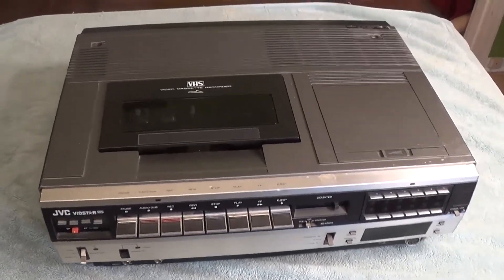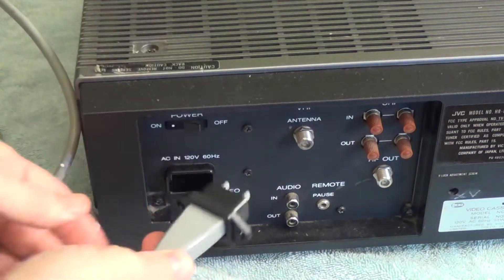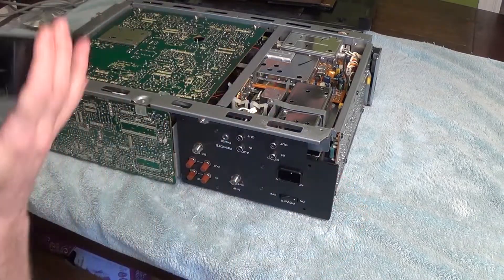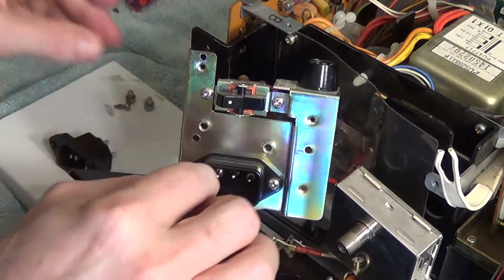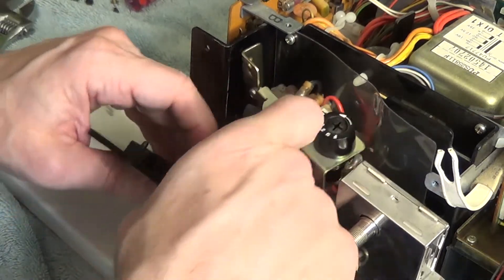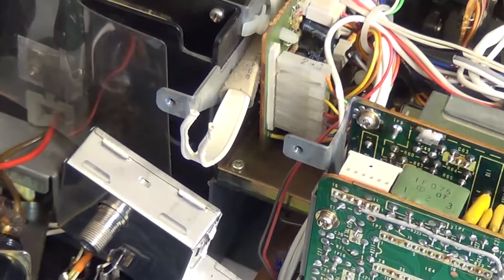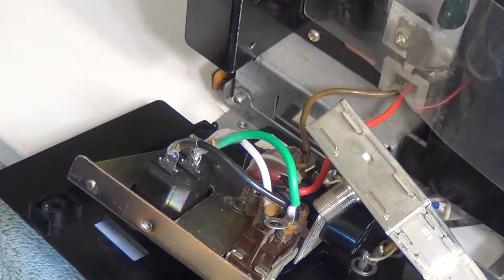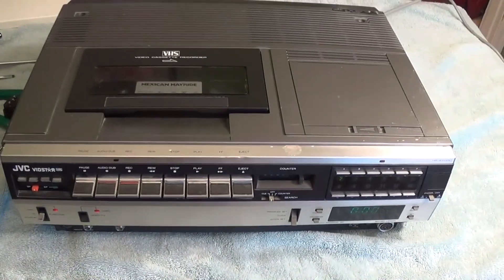How to Replace an Inlet Power Plug Socket - JVC Vidstar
This video will show you how to replace an inlet power plug socket to an electronic device.  In this case a 1979 JVC Vidstar VCR.